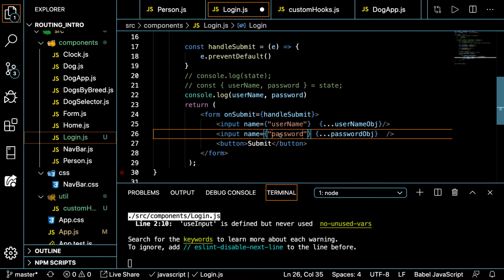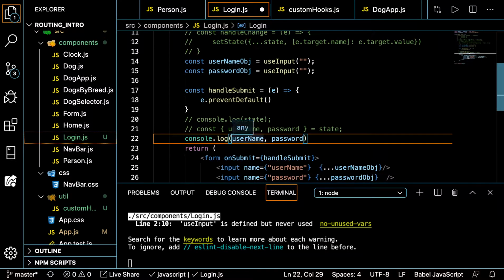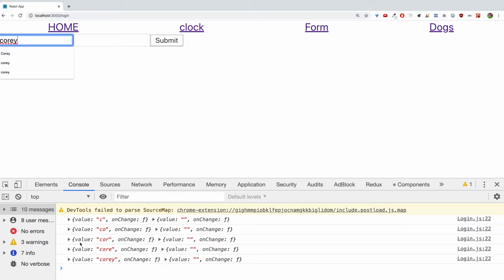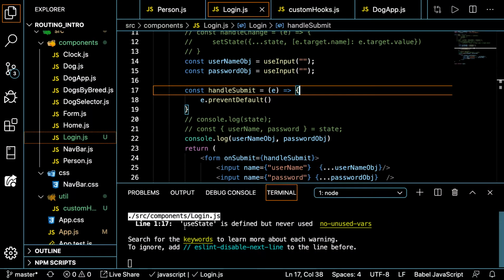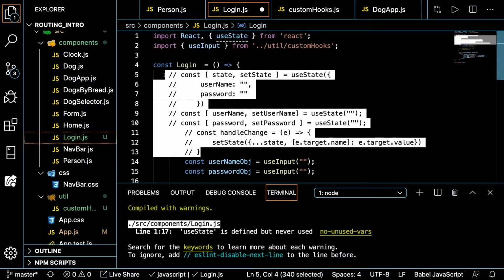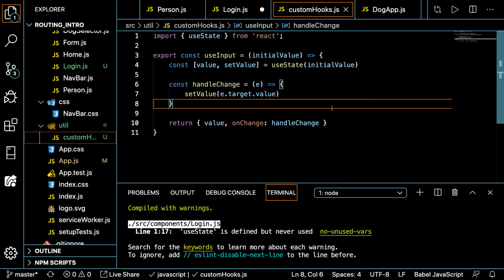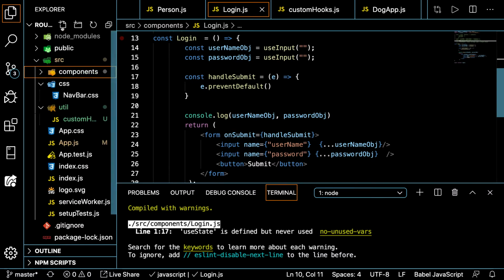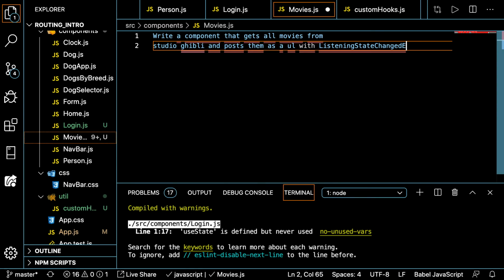Hooks Intro part 3